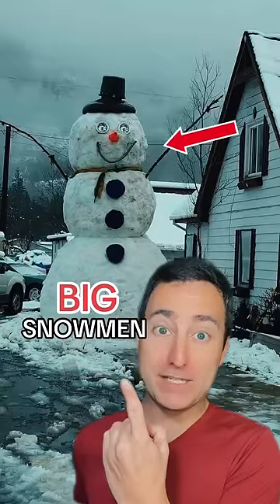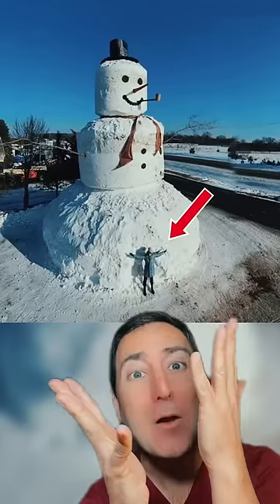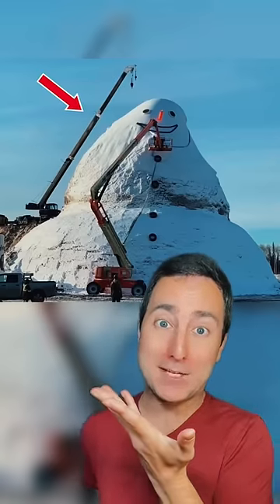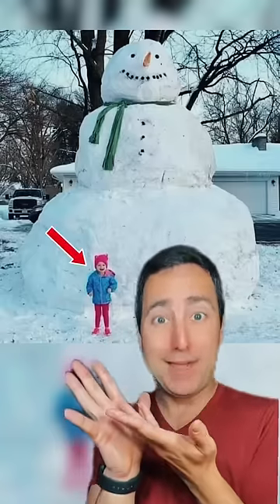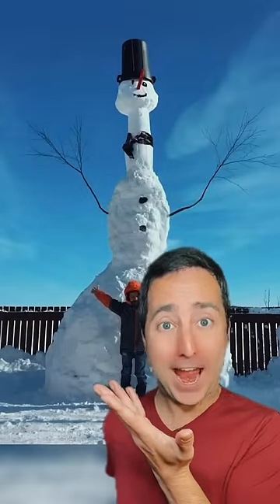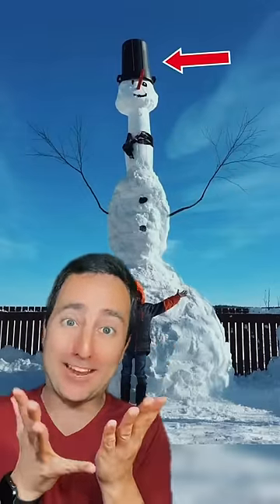The Biggest Snowmen